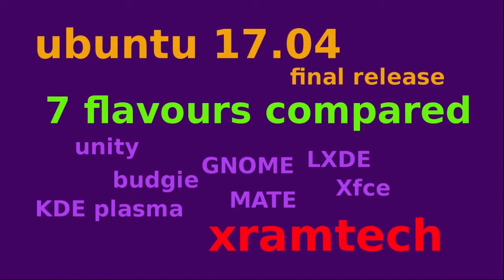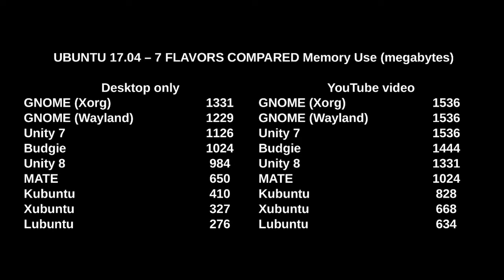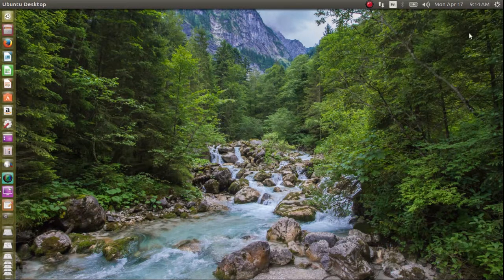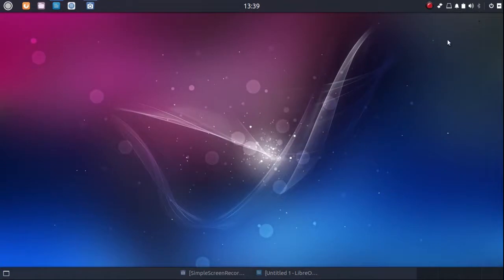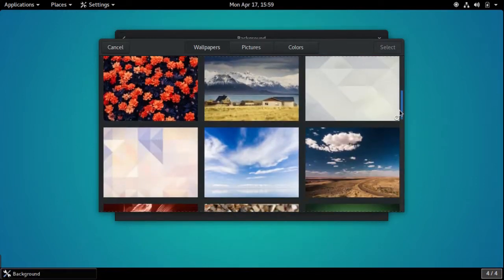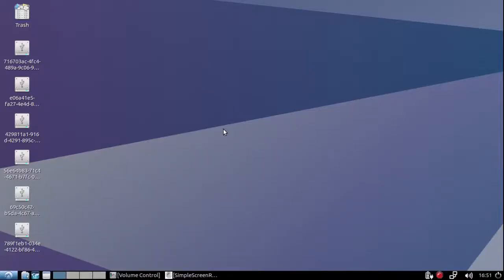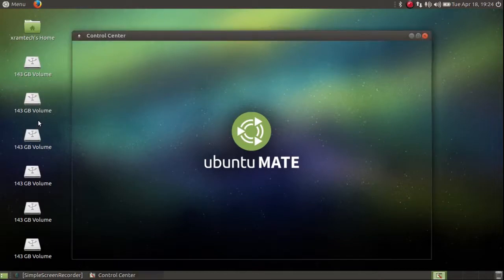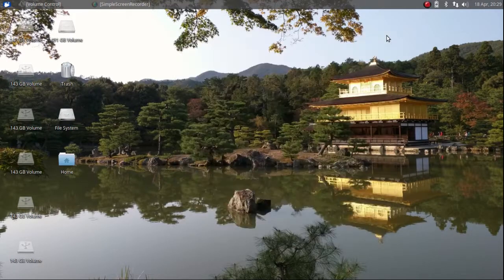ubuntu 17.04 seven flavours compared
I have installed the seven major flavours of ubuntu 17.04, final release, on an external drive, and compare some of their features in this video.